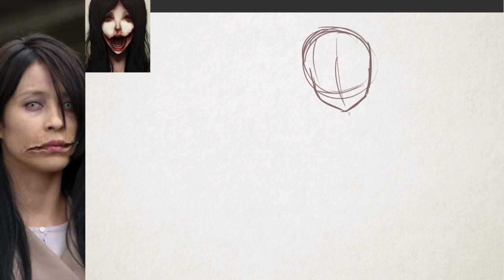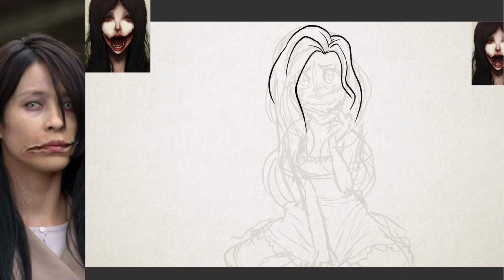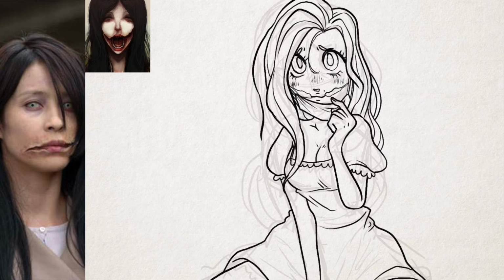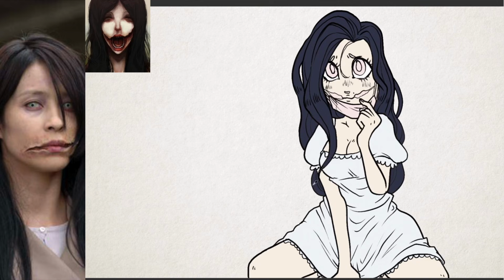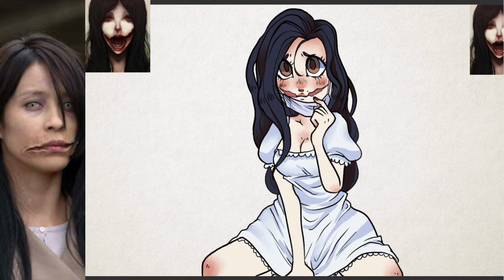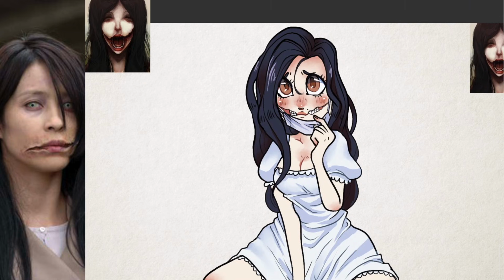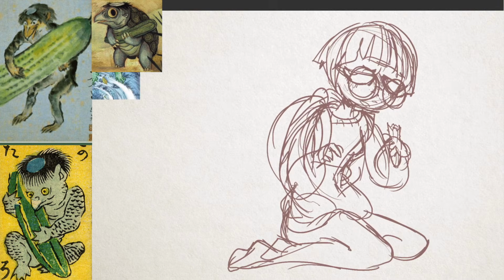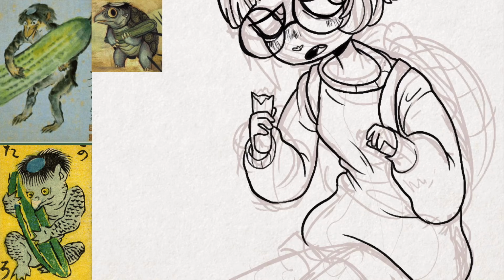DRAWING MONSTERS AS CUTE GIRLS [Yokai Turned Adorable]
it's been 700 years since I last transformed something into a cute girl, I had to right that wrong. Also I hope you had a spooky and fun Halloween! I made too much food for a very small party so I'll be eating pumpkin tarts til December.

Try Skillshare Here For Free! (it supports the channel too!)